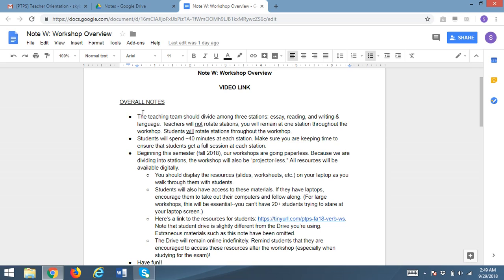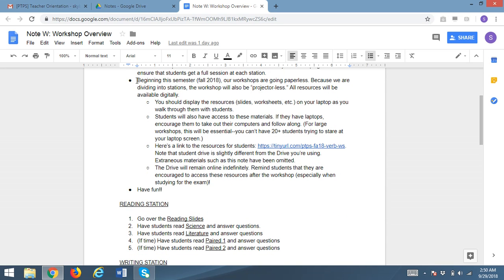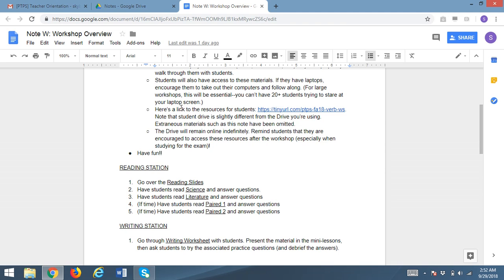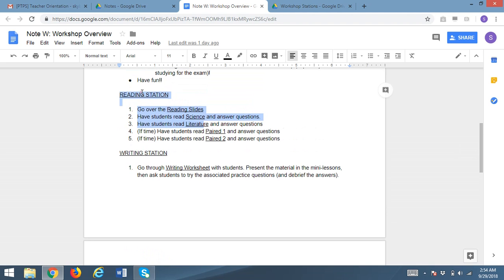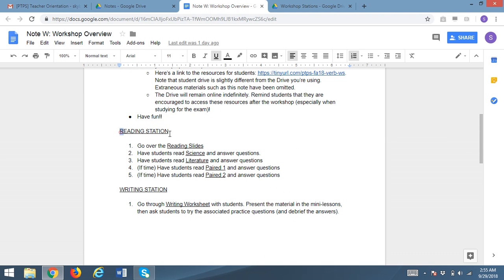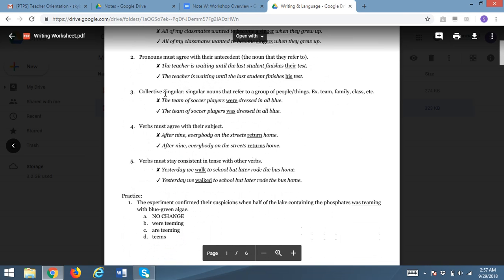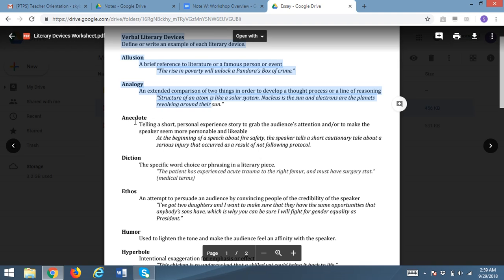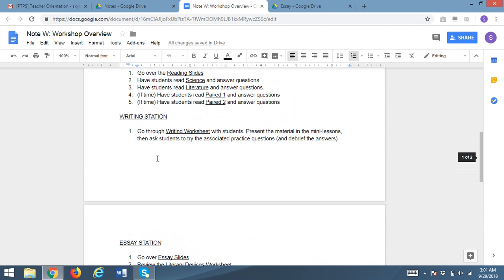PTPS Fall 2018: Workshop Overview